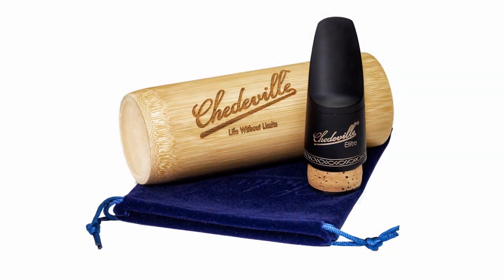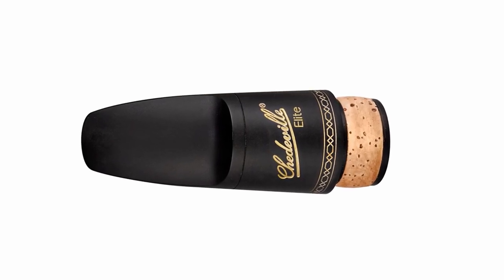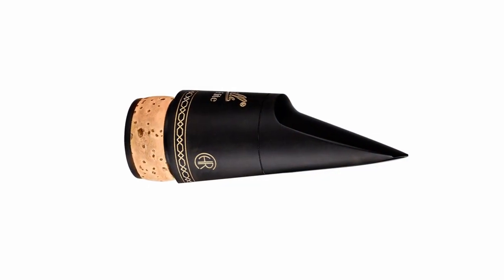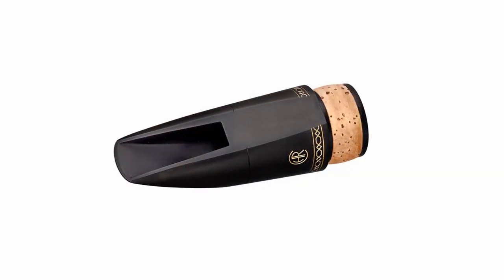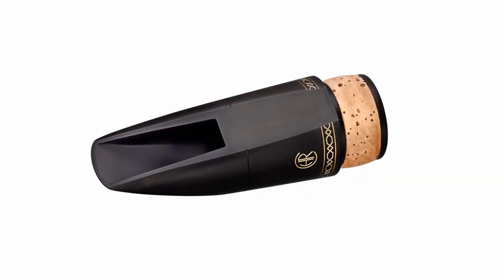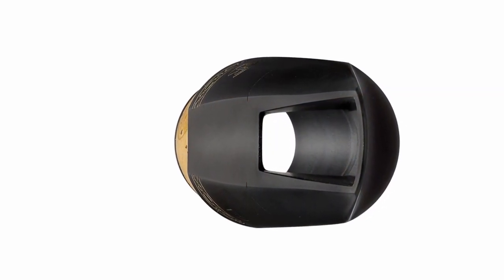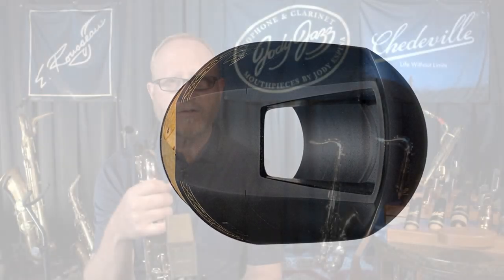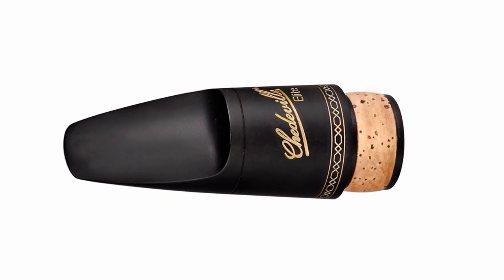Jody Espina Plays the New Chedeville Elite Bass Clarinet Mouthpiece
Jody Espina Plays the New Chedeville Elite Bass Clarinet Mouthpiece as well as shares more about its features.